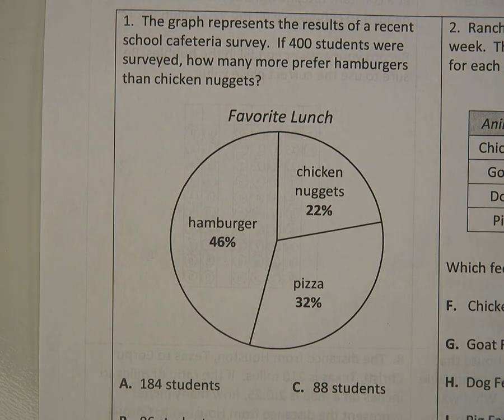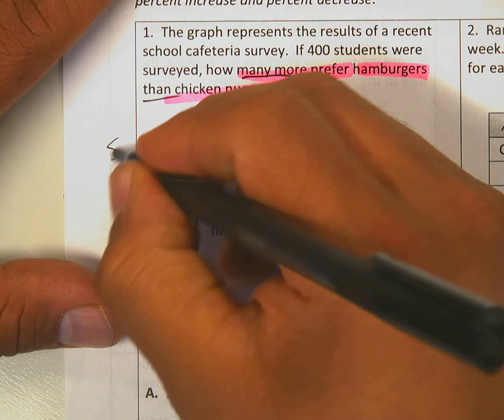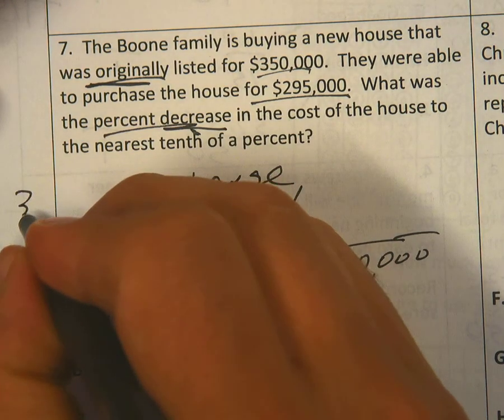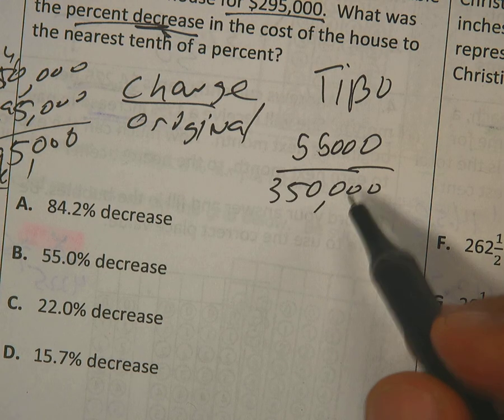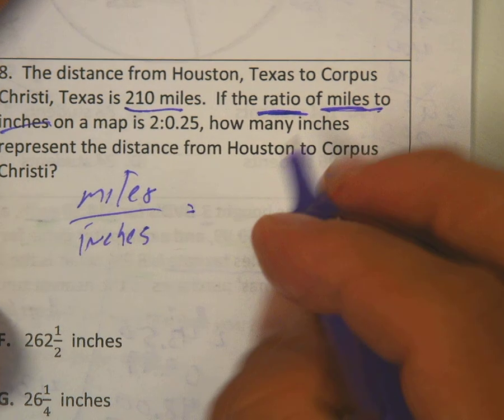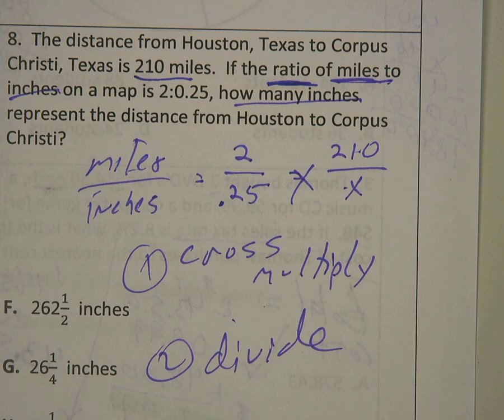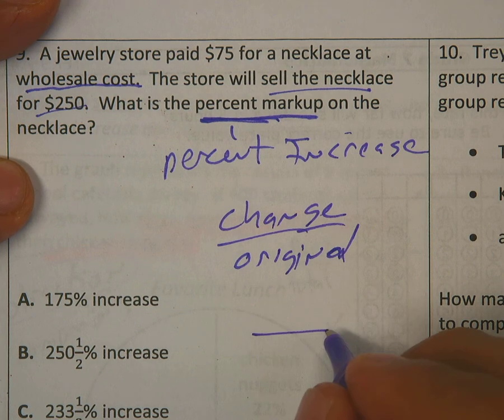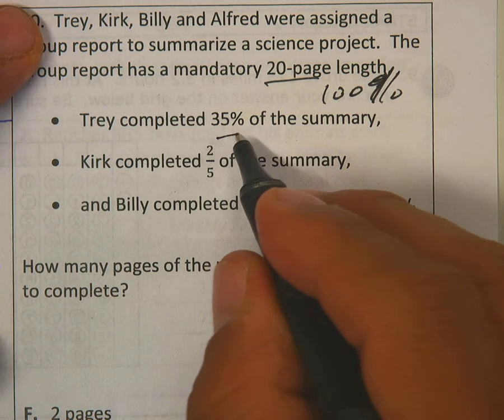7.4 D GPS